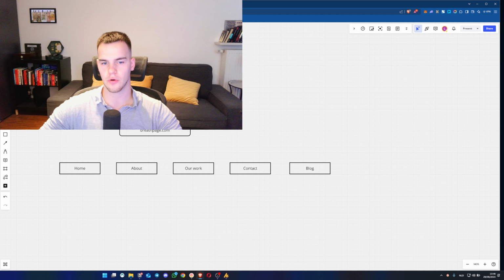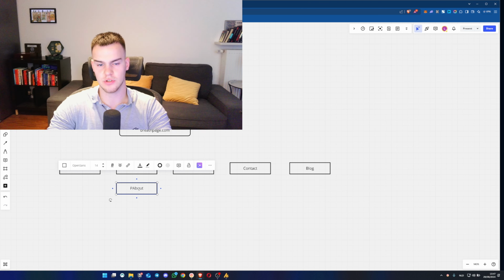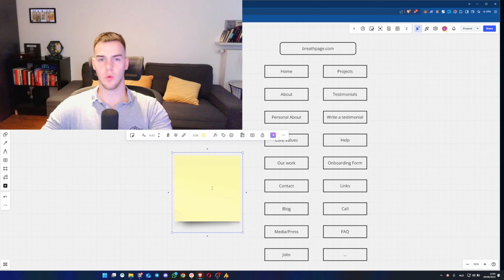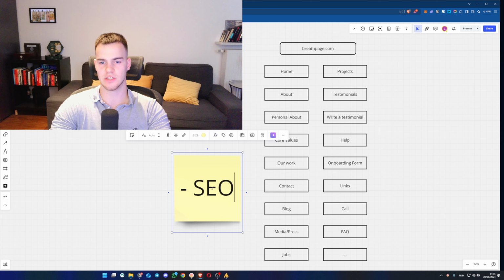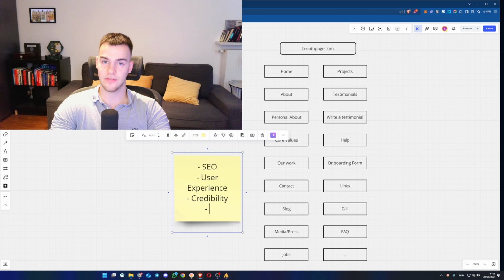The Pages You’re Missing to Easily Get More Out of Your Website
💎 Download my NEW & FREE Guide on how to dominate your Google search results: